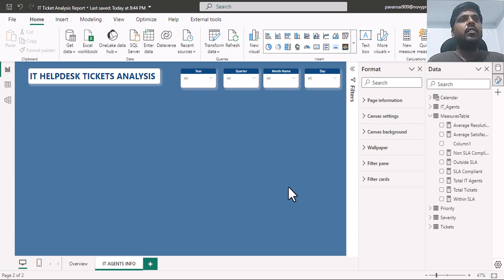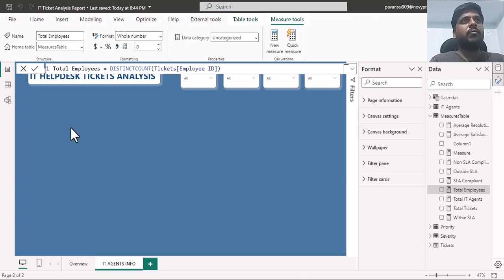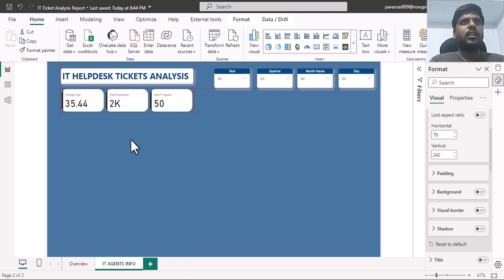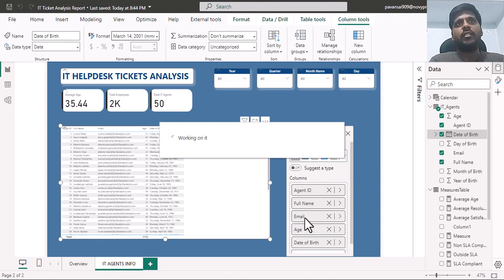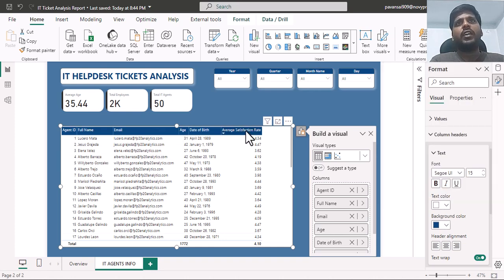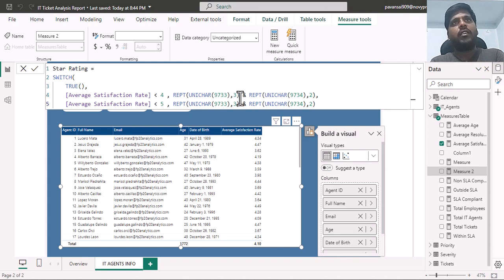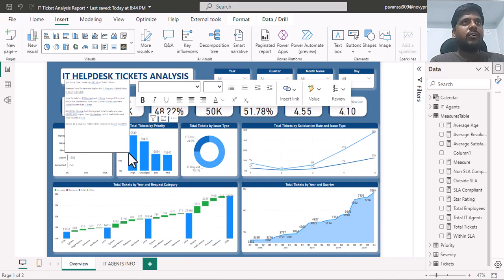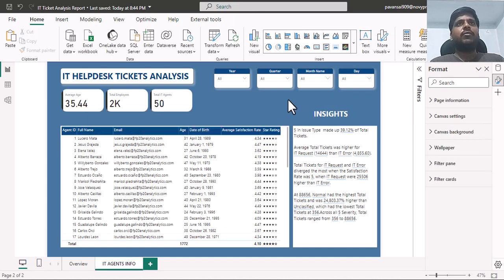Power BI | DASHBOARD | IT Helpdesk Analysis Part 2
This video is about IT Helpdesk Analysis Part 2 in POWER BI.